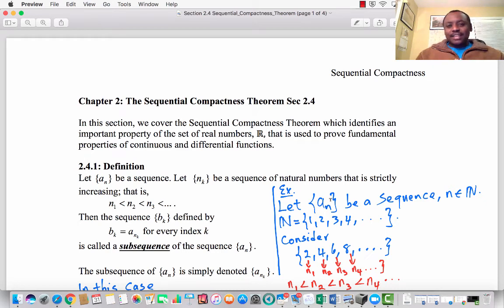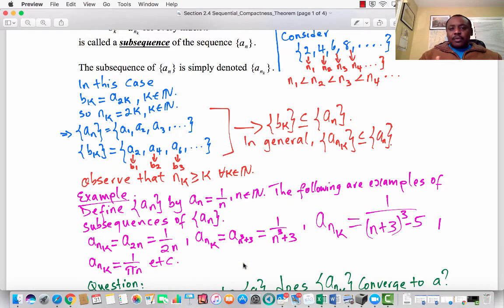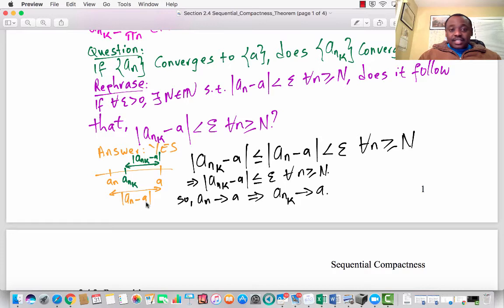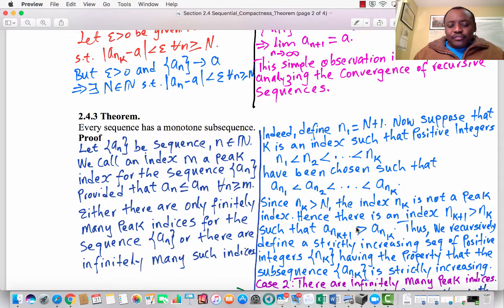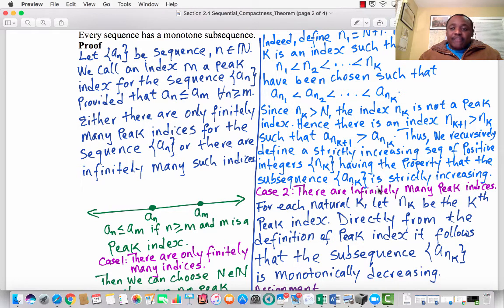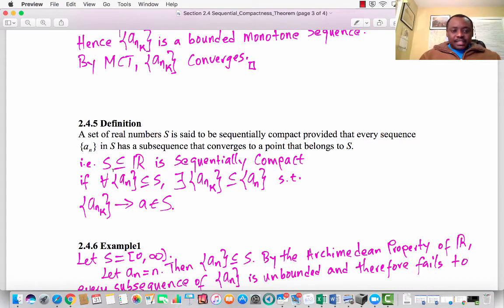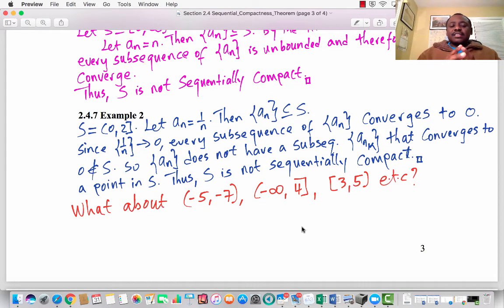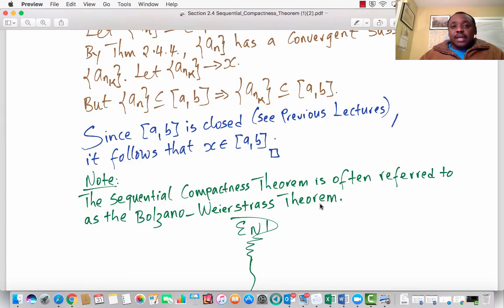Lecture 7 Sec 2.4 Sequential Compactness Theorem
The statemenet and proof of the Sequential Compactness Theorem also known as the Bolzano - Weierstrass Theorem.